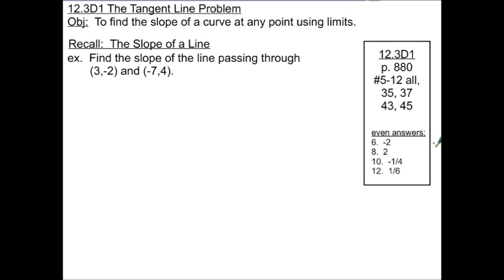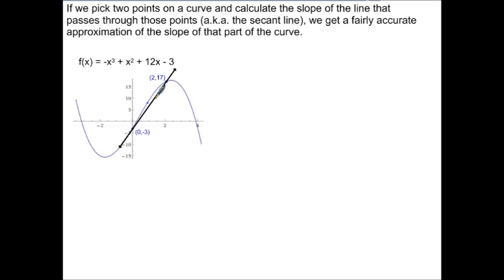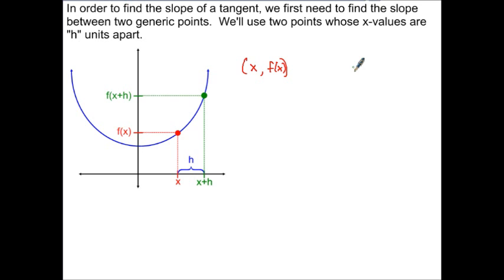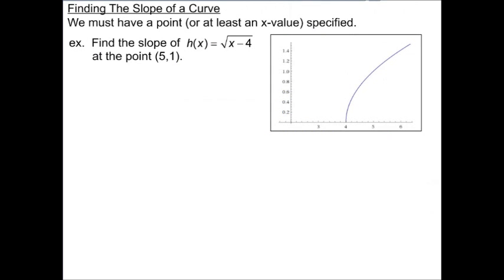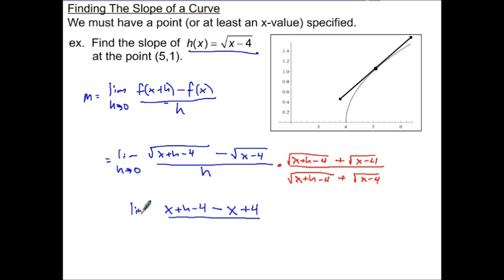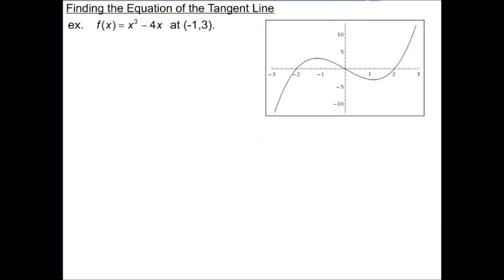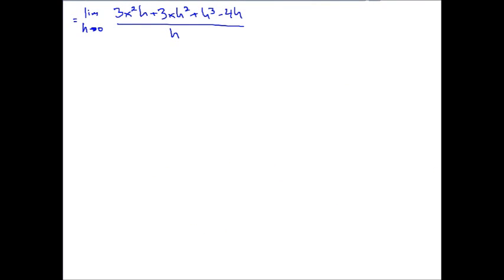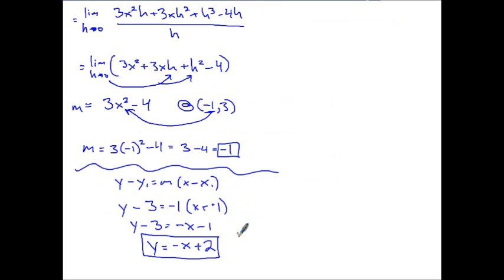PC 12 3D1 lesson full